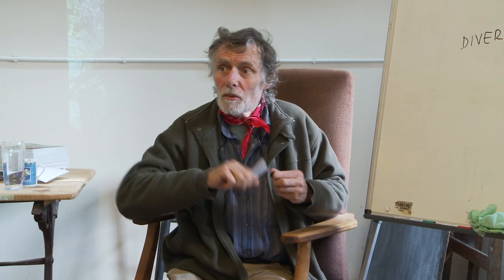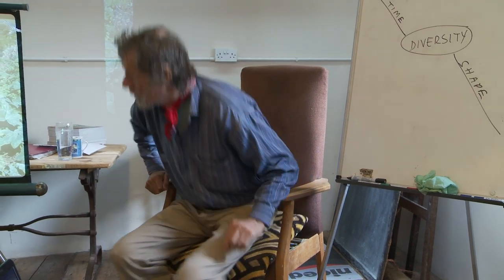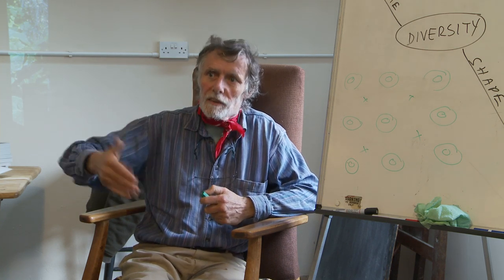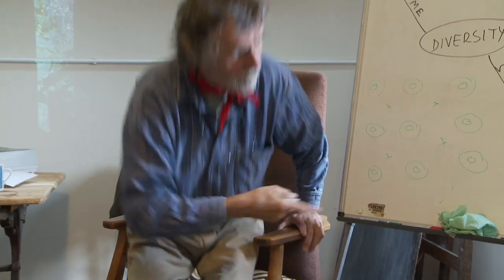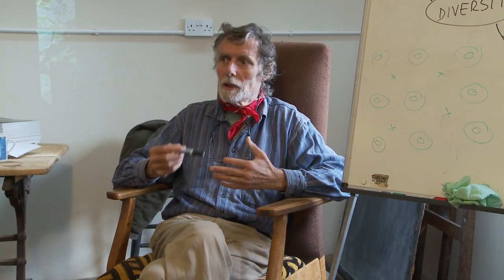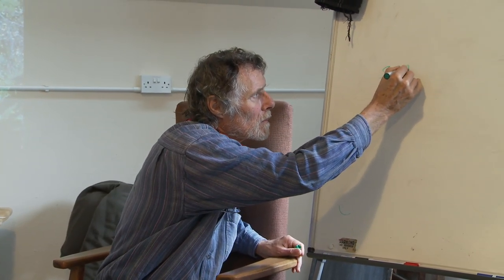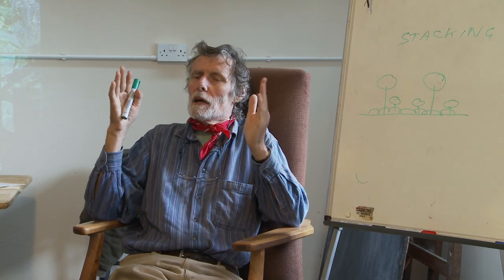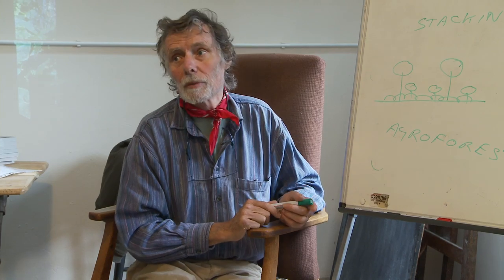Principles of Permaculture - Part 1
First in a series of five videos on the principles of permaculture. A basic introduction to the principles and there importance to a natural garden, diet and living space.